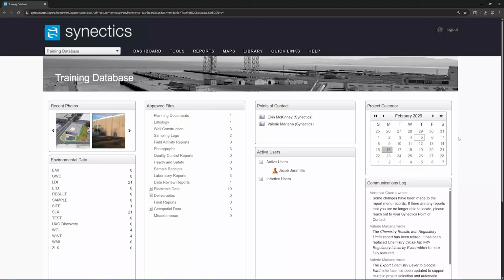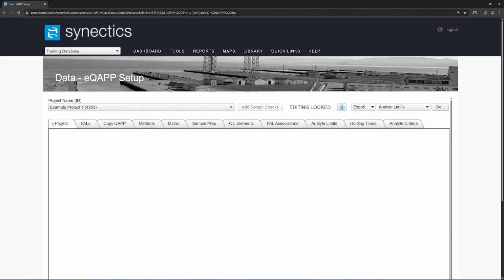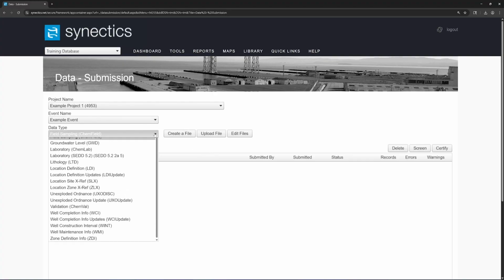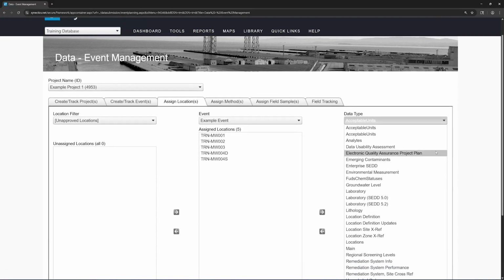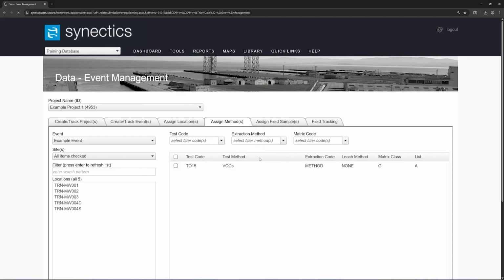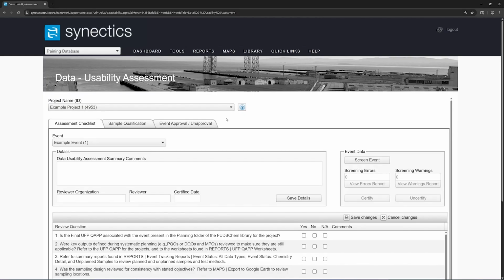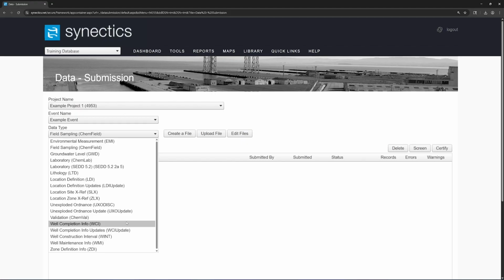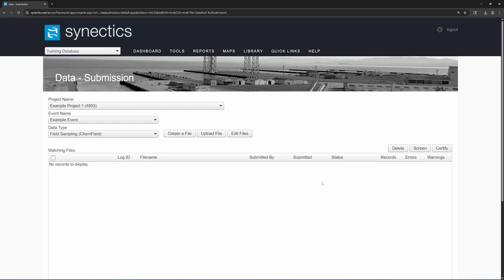Intro to Data Types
Take a closer look at the various data types available in the Synectics database and how they contribute to project success. From planning and field data collection to lab submission and validation, this video highlights the role each data type plays - perfect for building a stronger understanding of the system’s workflow.